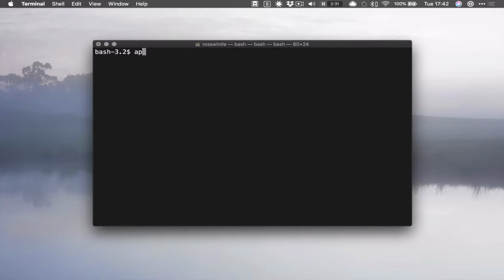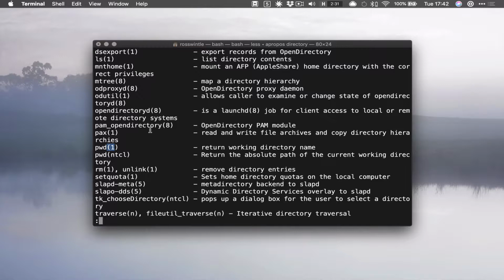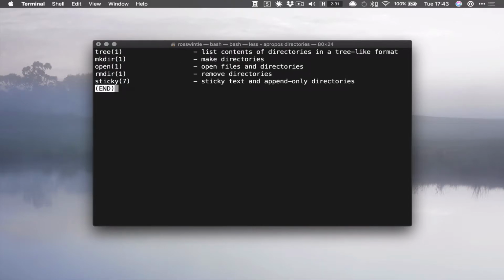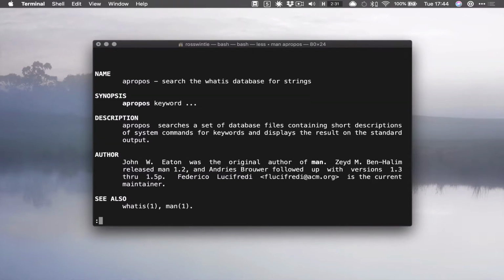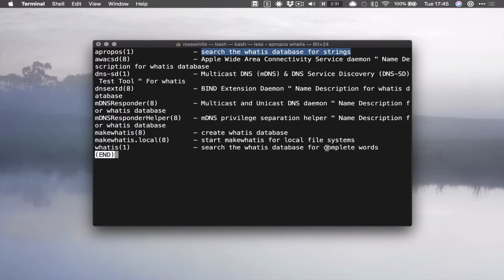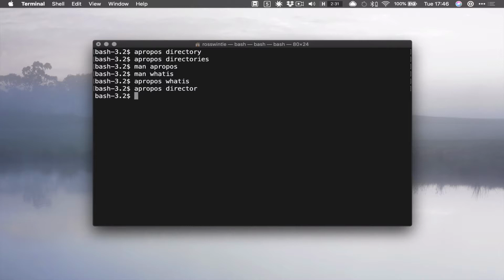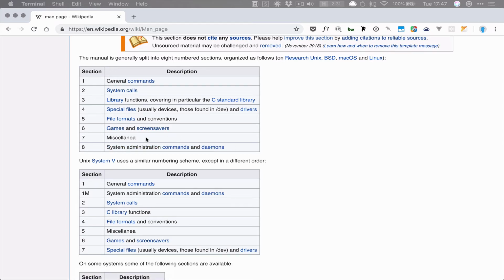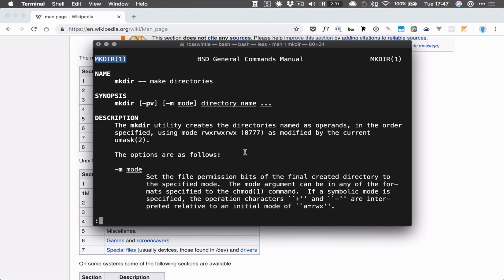Command Line / Terminal Basics 5 - Finding new commands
In this video we look at how we can use the "apropos" and "whatis" commands to find out about new commands, and we study "man" pages in a bit more detail